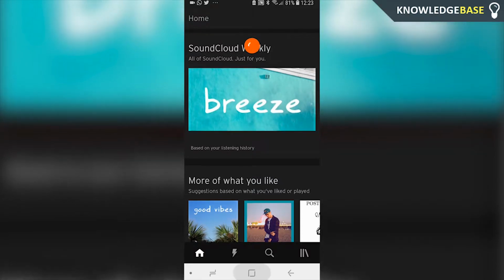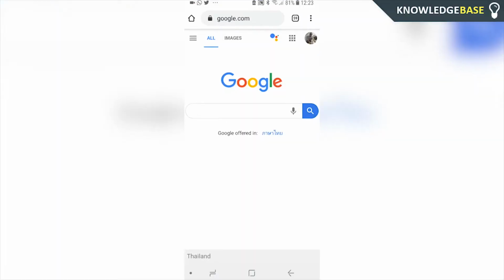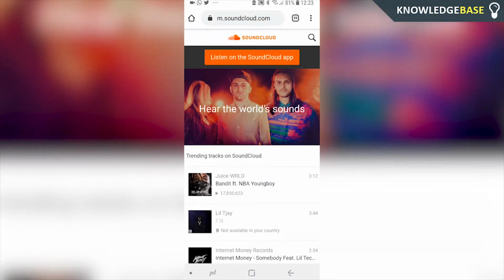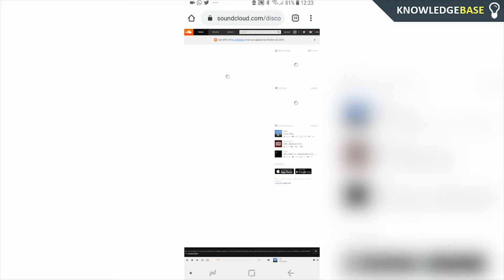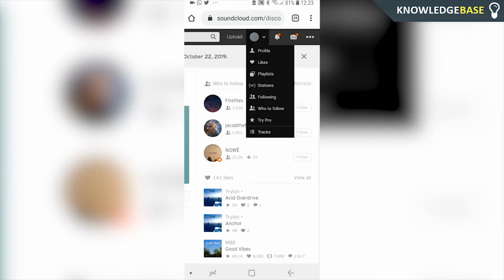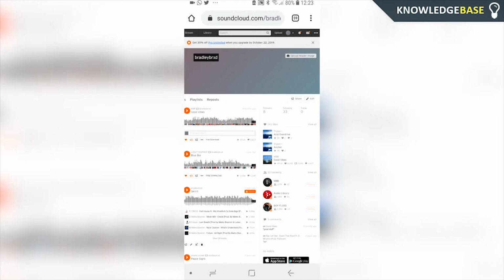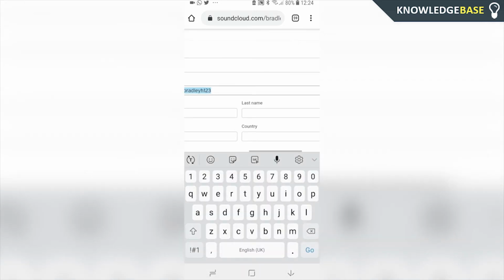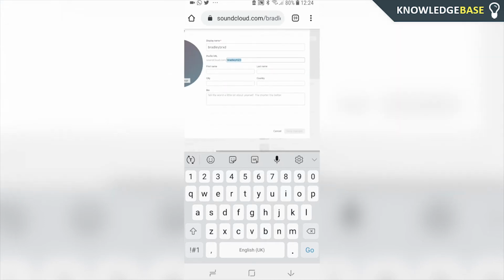How To Change SoundCloud URL On Phone (Quick & Easy Tutorial)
In this video, I show you How To Change SoundCloud URL On Phone. Follow this quick and easy tutorial to have your SoundCloud link changed in minutes!

SoundCloud URL's can be changed on Phone or desktop. Heres how you can change your URL on any phone. This works on Android on iPhone. You just need to be able to open a web browser that can view the desktop version of SoundCloud.